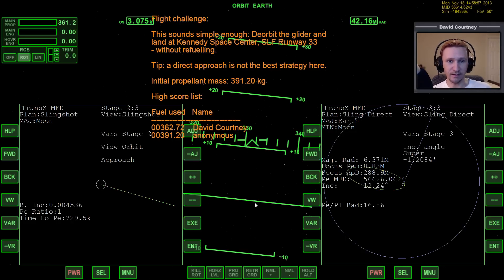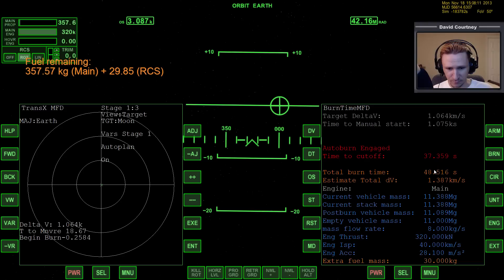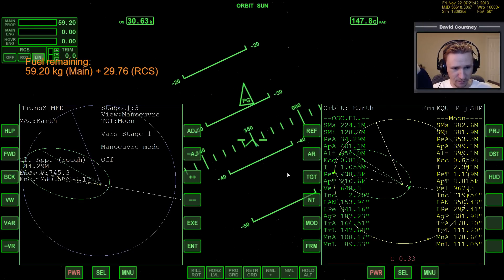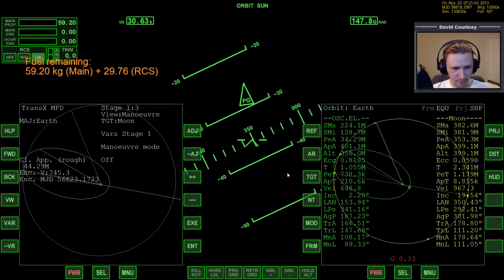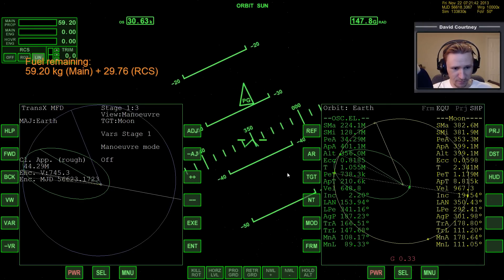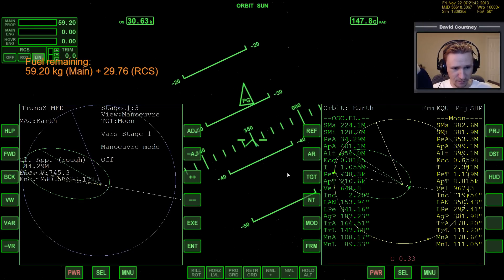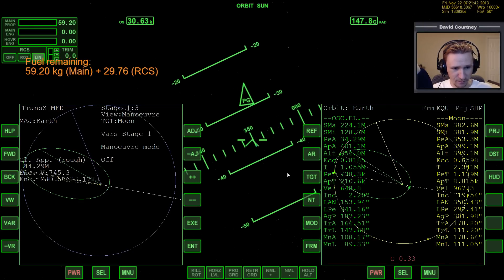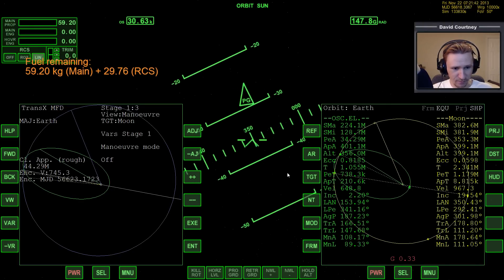Orbiter 2010 - [Part 2] Orbiter Challenge #4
This video was recorded Wednesday, November 20, 2013

This challenge comes with Orbiter 2010. It's located in your Scenarios under 2010 Edition\Challenges.